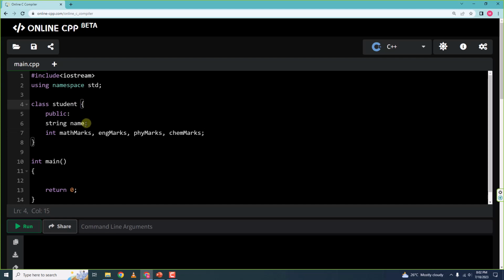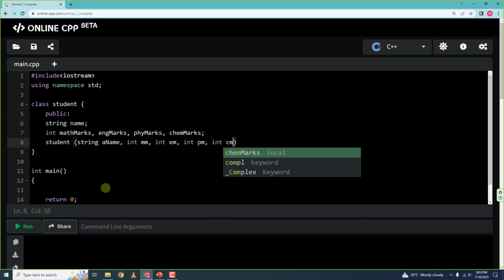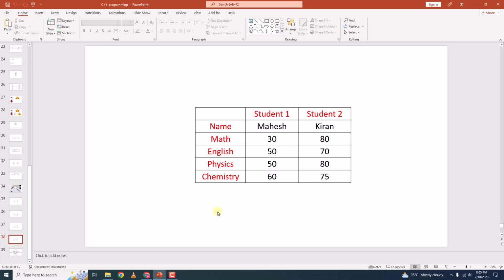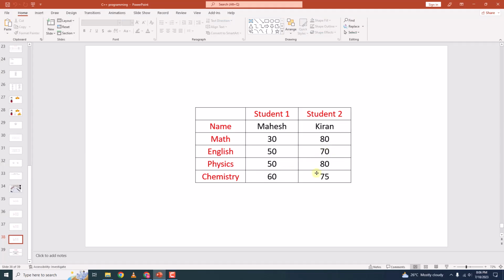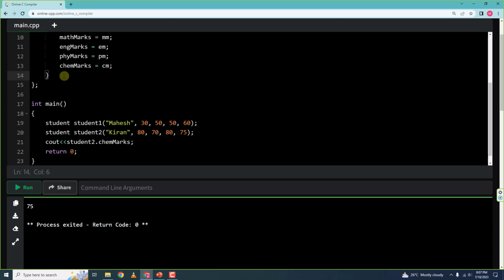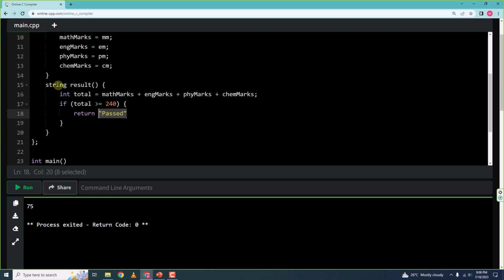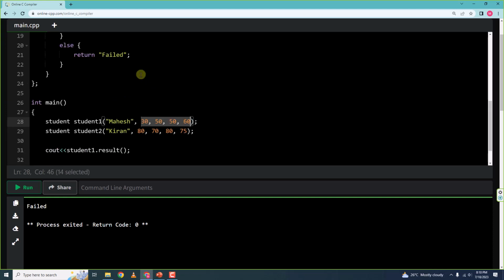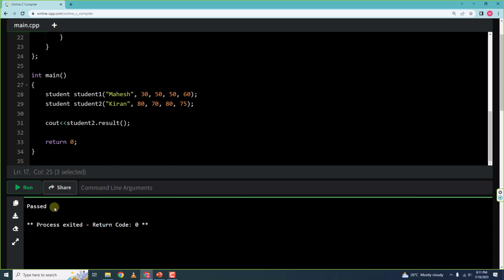C++ Tutorial for Beginners - 25 - Exercise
Hello everyone,

In this video, we will practice the concepts we have learned till now in C++ language.